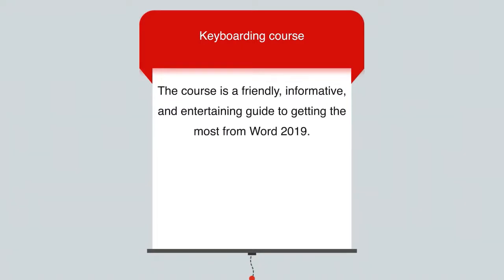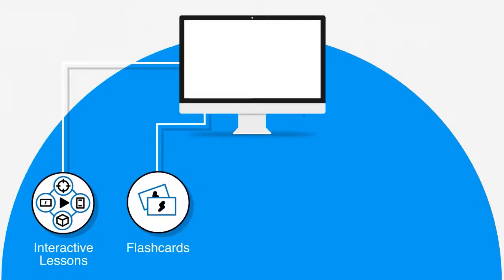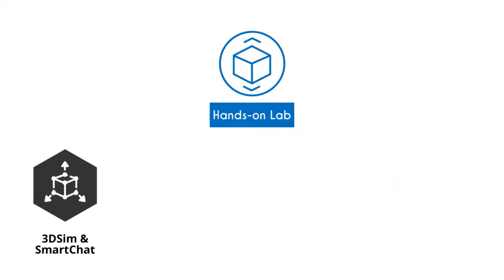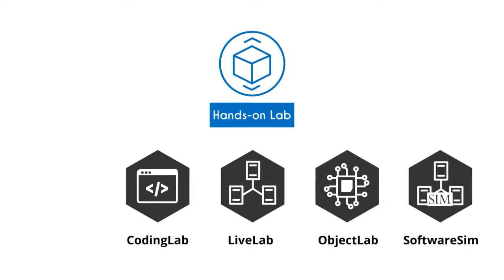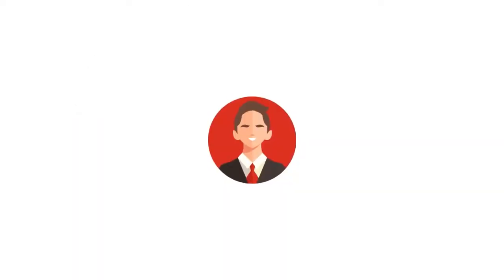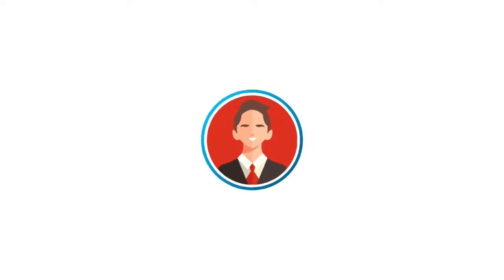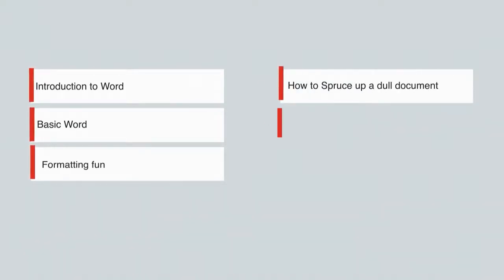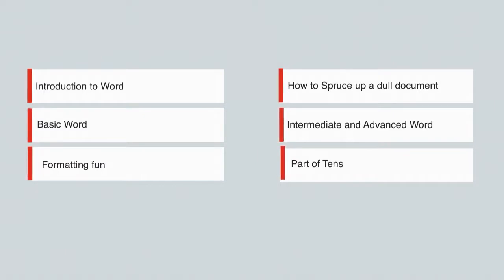Keyboarding Course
If you are new to Word and want to spend more time on your actual work rather than figuring out how to make it work for you, this uCertify Keyboarding course is for you. To learn all those keyboard hacks in a proficient manner like never before with this Keyboard course.